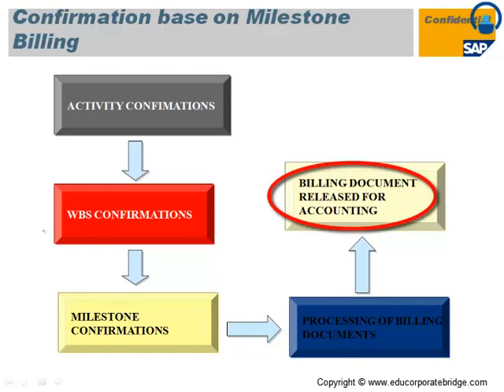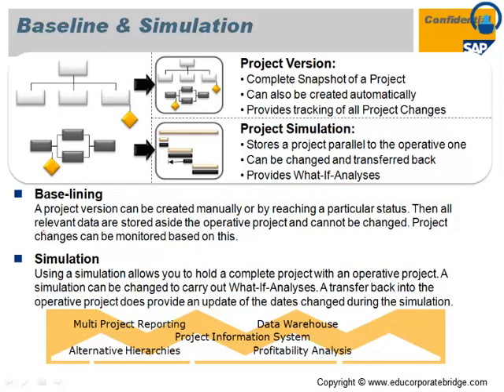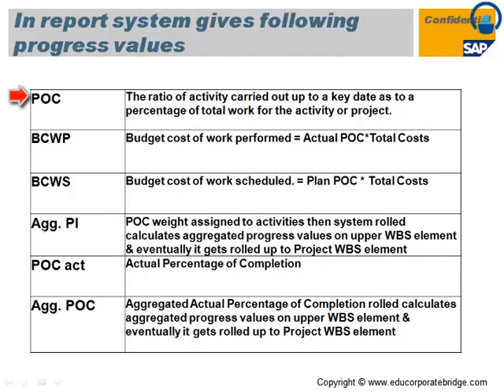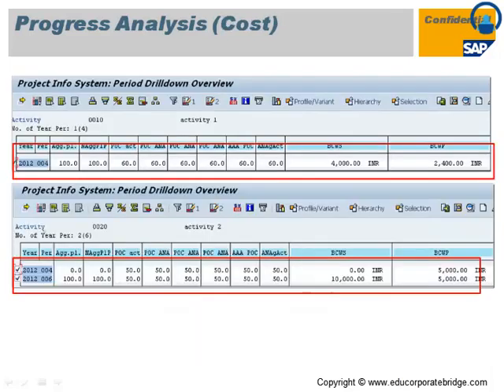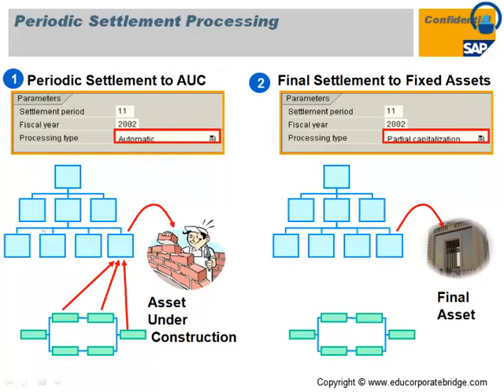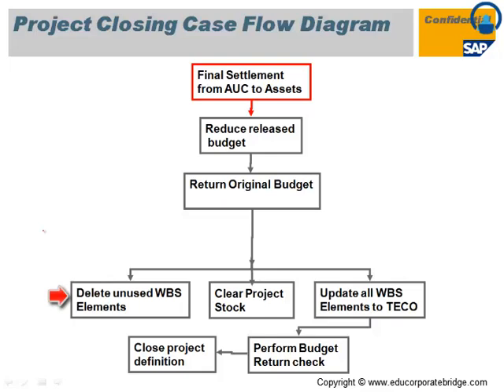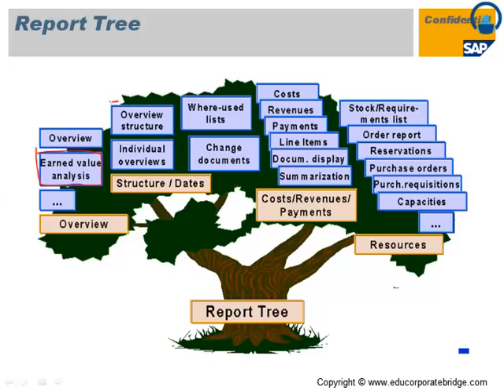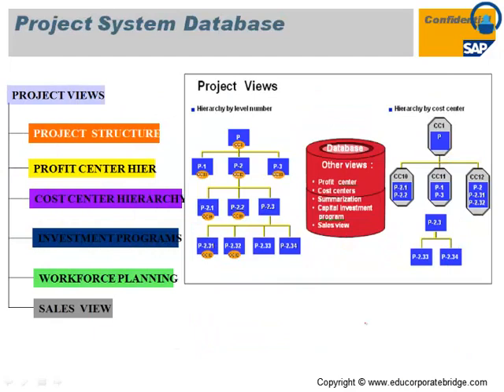13 Milestone Billing, Project Execution Order report